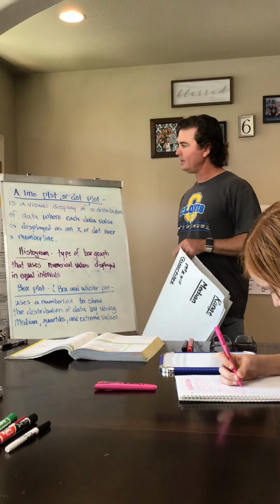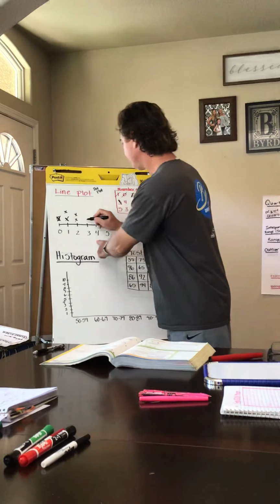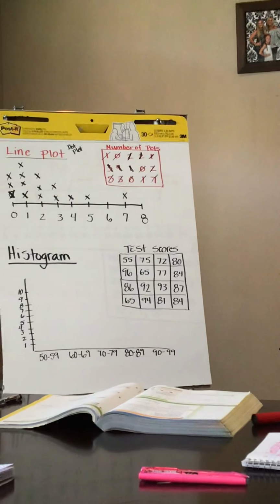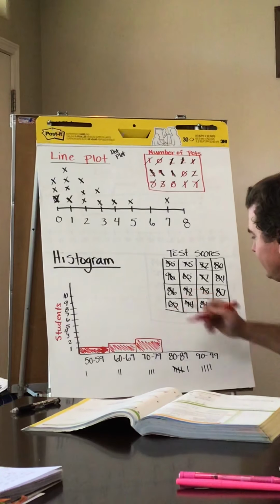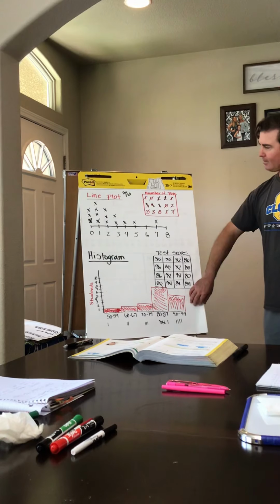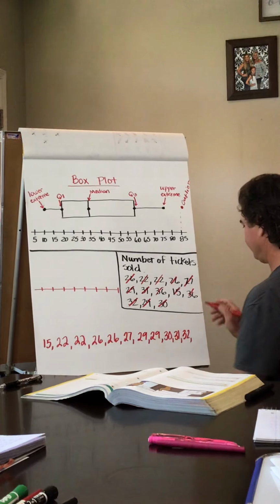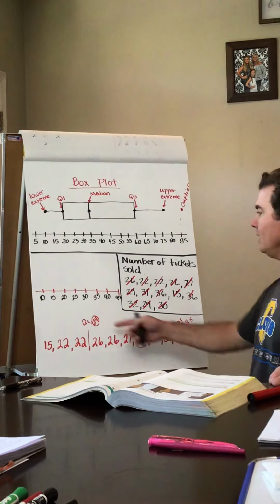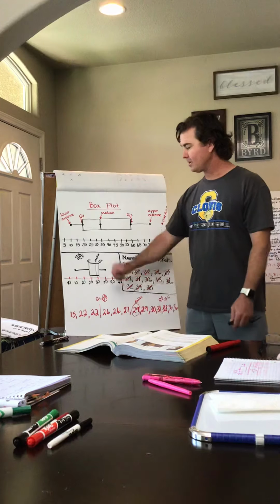Line plots, histograms, box plots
Statistical Displays. Graphs for statistical measures.